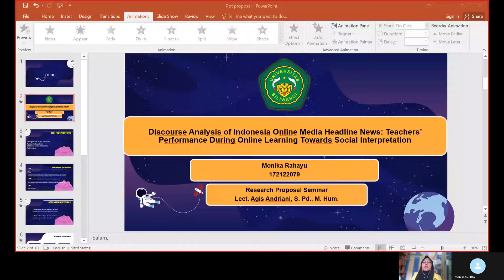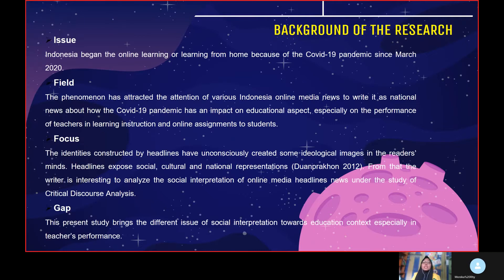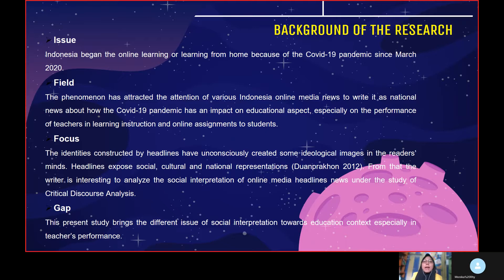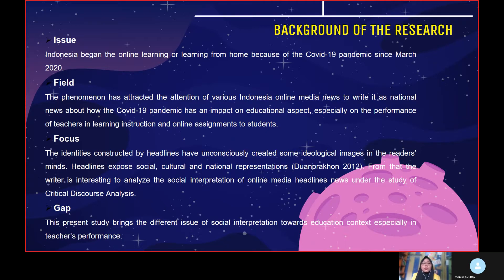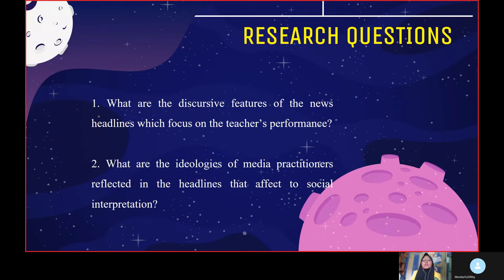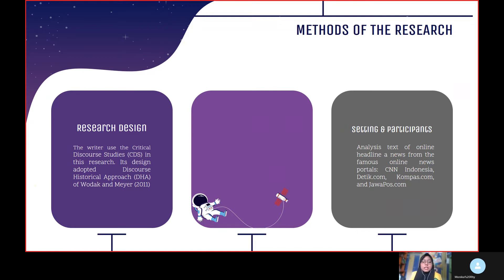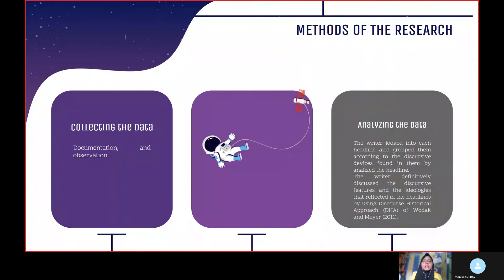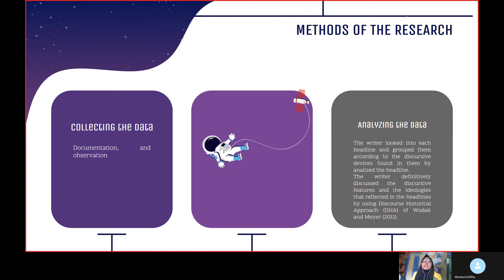Research Seminar Proposal Presentation - Monika Rahayu (172122079)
This is a research proposal presentation by Monika Rahayu (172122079) Uploded to fulfil the requirements of Research Seminar Proposal course Entitled:

"Discourse Analysis of Indonesia Online Media Headline News: Teahers' Performance During Online Learning Towards Social Interpretation"
I do apologize for the imperfections from this video, I hope it will be give the benefits for others. Thank-you